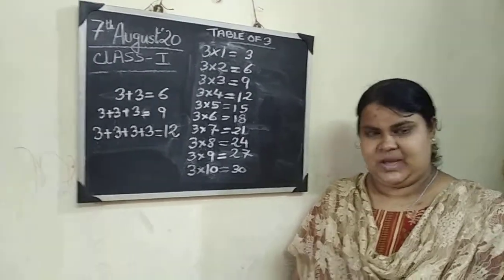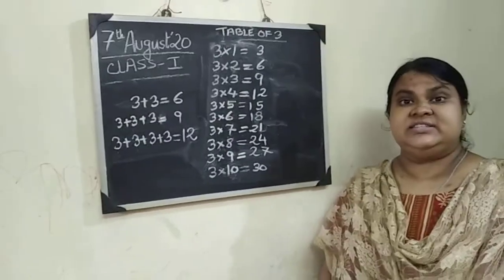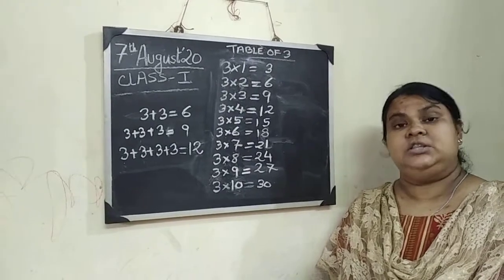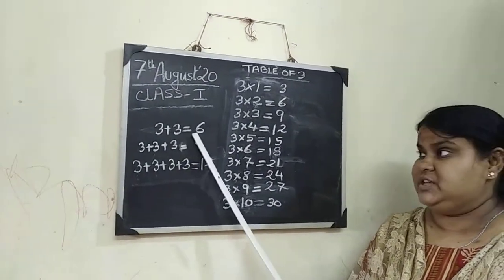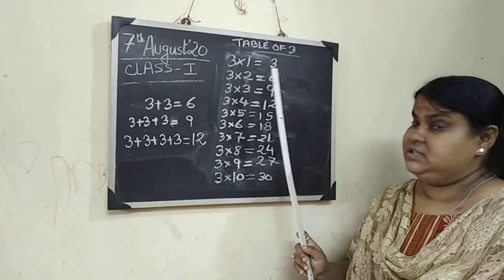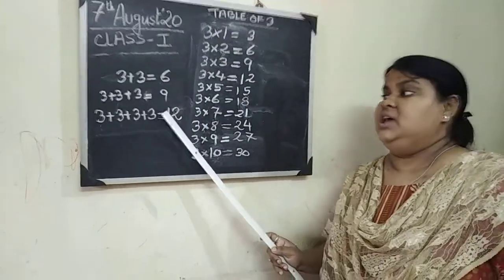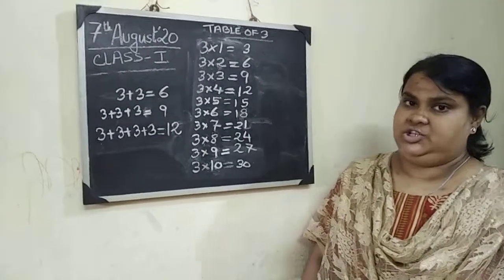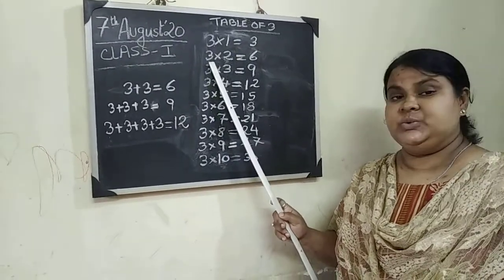CMS : CLASS I MATHEMATICE 7 th AUG